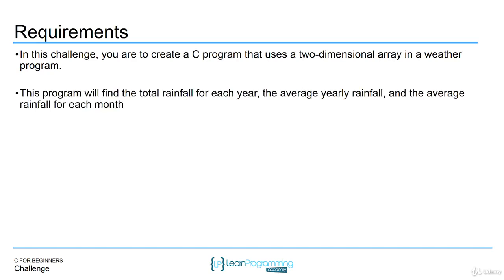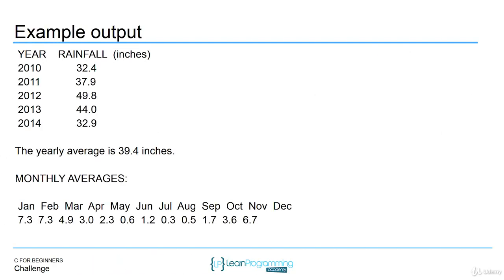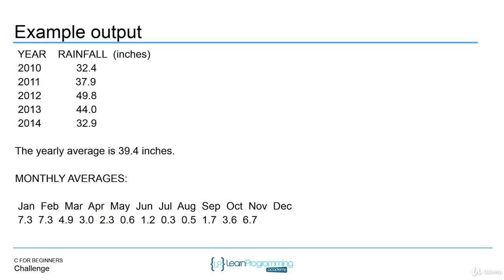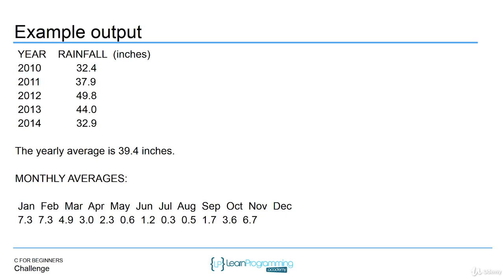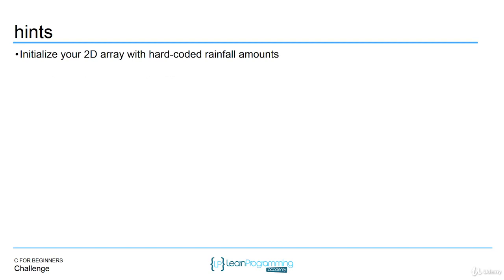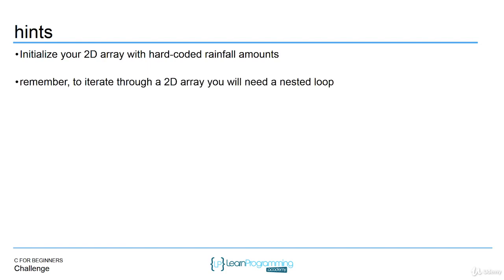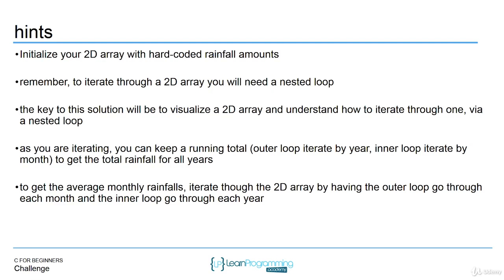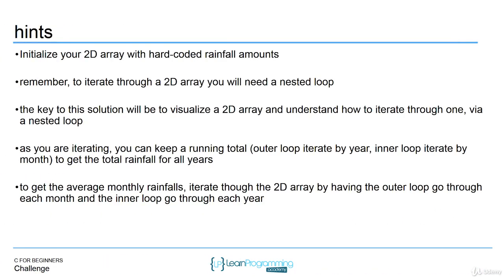7 Challenge Create a simple Weather program